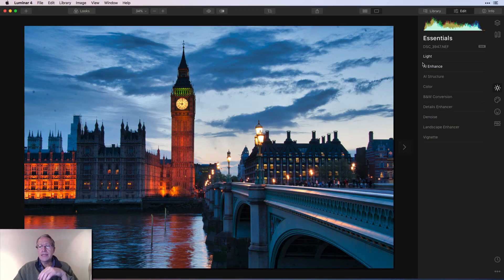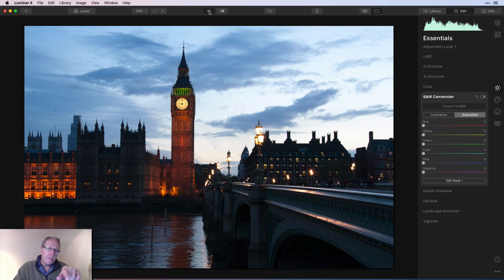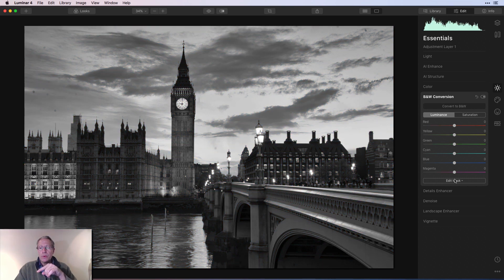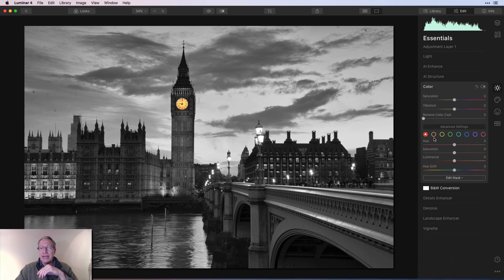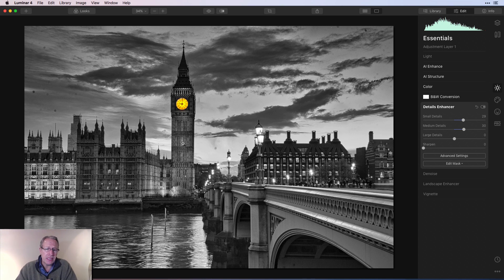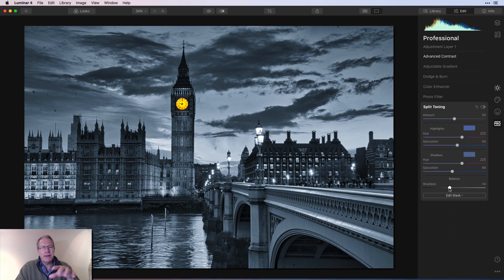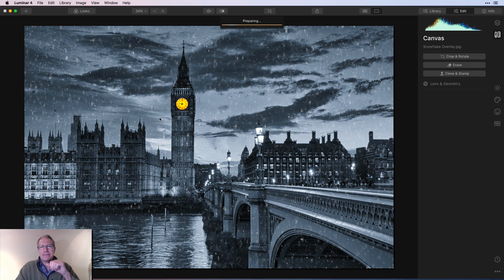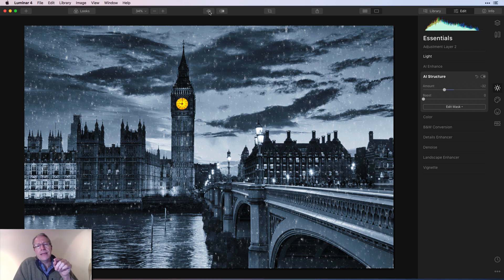Luminar 4 Workflow: Getting Creative